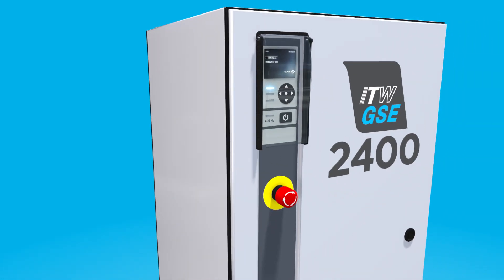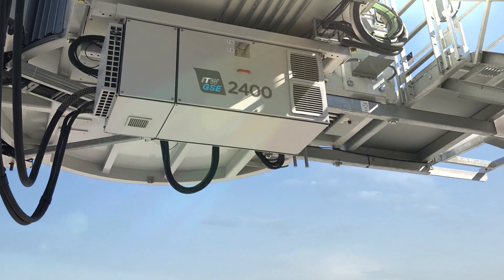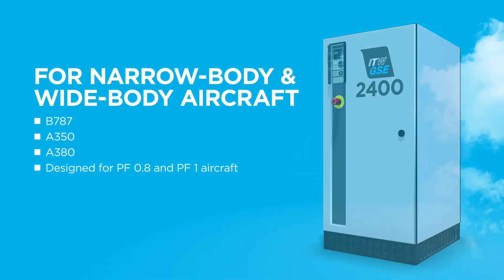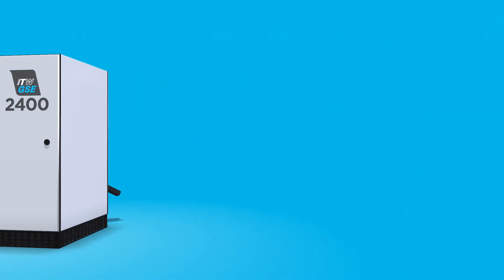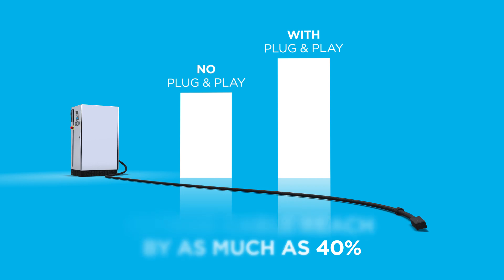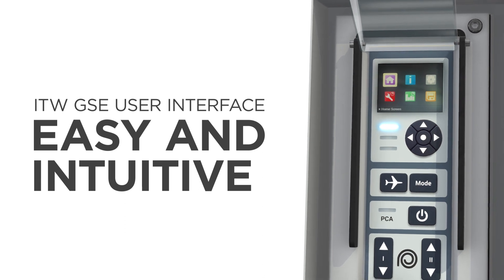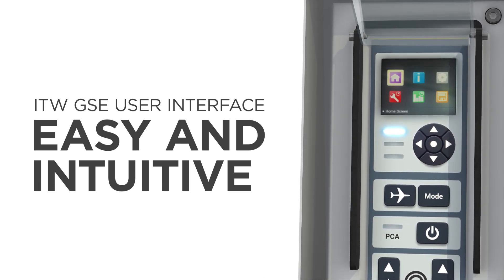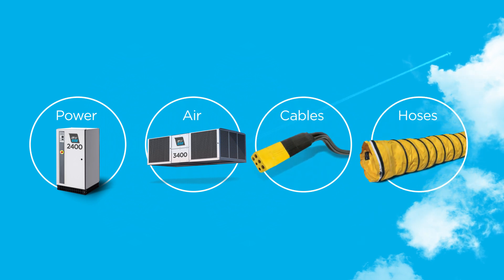ITW GSE 2400 Compact GPU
ITW GSE  monitors the market and are at the forefront of new aircraft requirements and market developments.
This has been an objective since we introduced our first 400 Hz unit to the market. And it still is! Therefore, the ITW GSE 2400 Compact is designed to fulfil the ISO 6858:2017(E) standard regarding voltage imbalance and phase displacement at the aircraft plug.

The ITW GSE 2400 Compact GPU series is the market’s best choice when it comes to solid-state, point-of-use 400 Hz ground power units. It is small and simple, reliable and robust. It has all kinds of outstanding technical qualities from the unique output voltage at the aircraft plug, the common ITW GSE user interface, soft-ware update via USB and the standard overload capabilities that matches all types of aircraft.

UNIQUE VOLTAGE QUALITY AT THE PLUG
MEANS ON-TIME DEPARTURES

Fixed installations often include a mix of long symmetrical and asymmetrical output cables as
well as connection boxes that makes it difficult to keep the required voltage quality at the aircraft connector.
This is exactly where ITW GSE Plug & Play voltage compensation system makes a difference.
The Plug & Play system is based on a true individual phase regulation combined with a predetermined model of the actual cable installation.
Therefore, the 2400 GPU provides an outstanding voltage quality at the connector thus ensuring on-time departures and happy passengers!